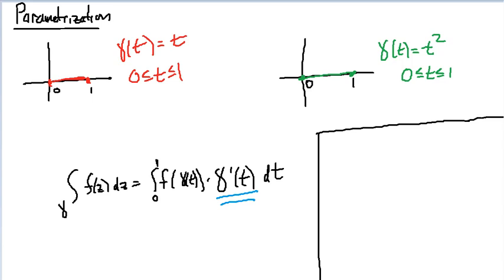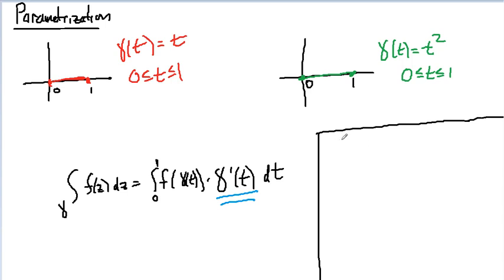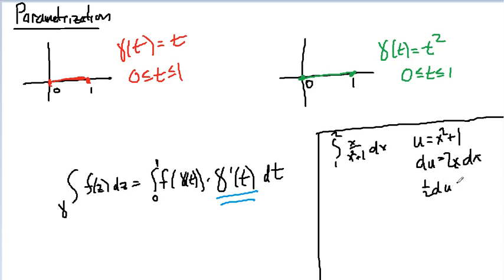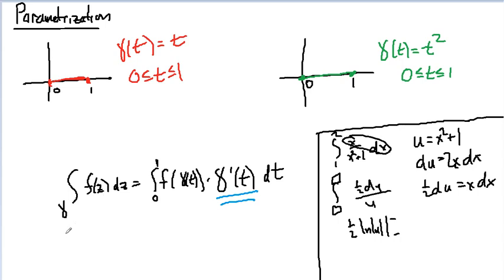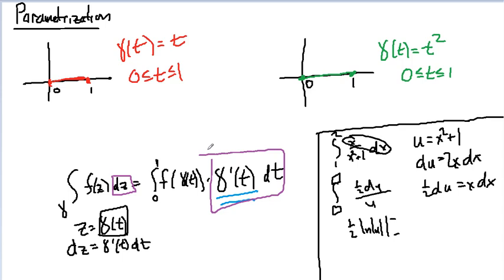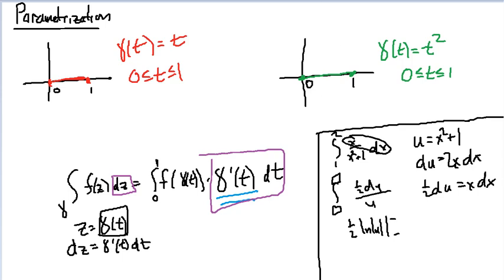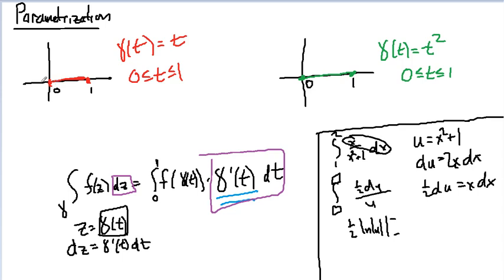Complex Analysis: Parametrization is like a u-sub